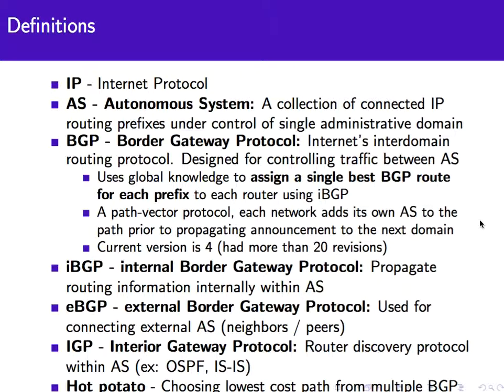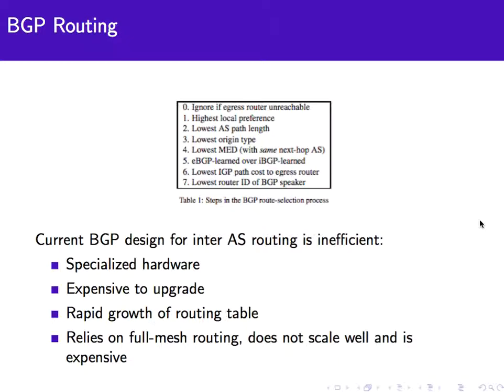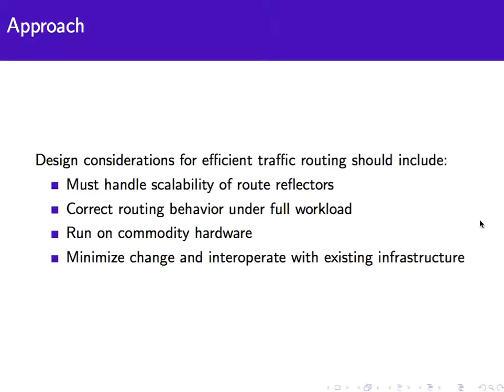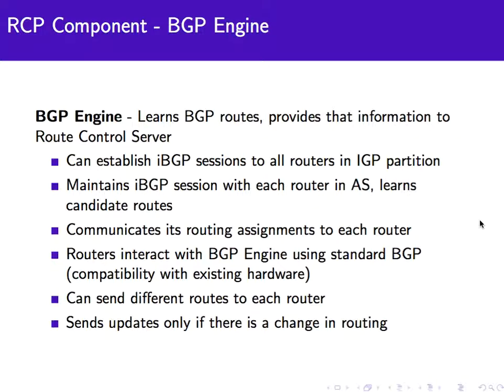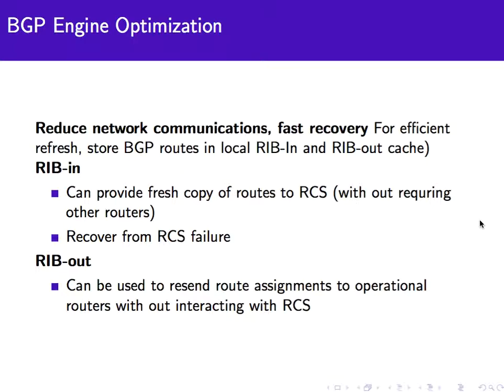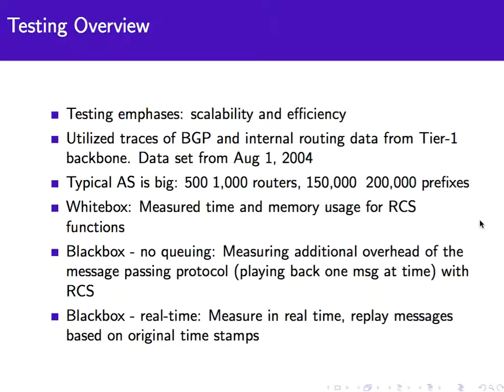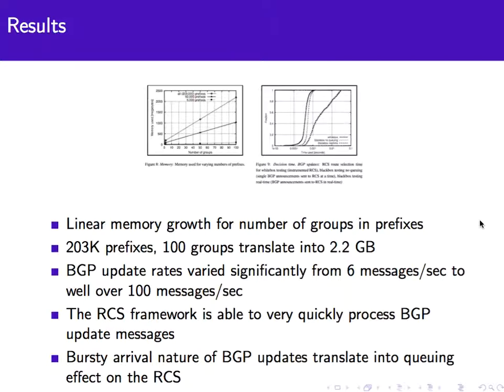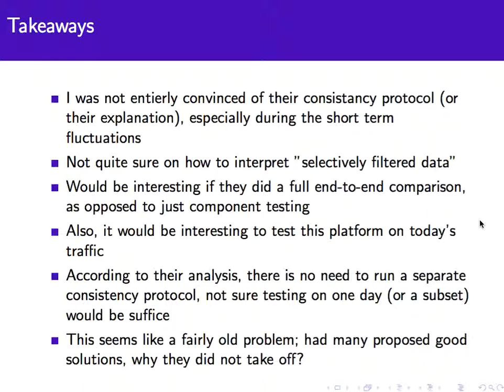Routing Control Platform - Gennady